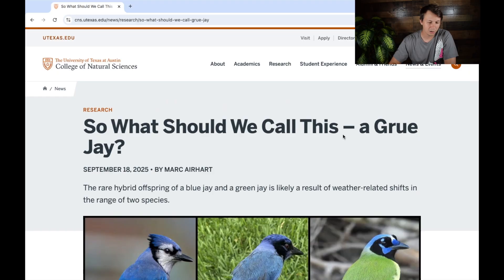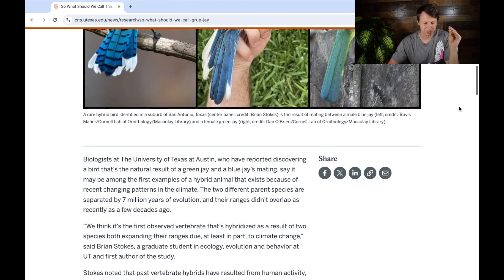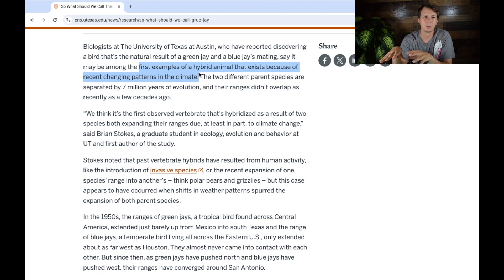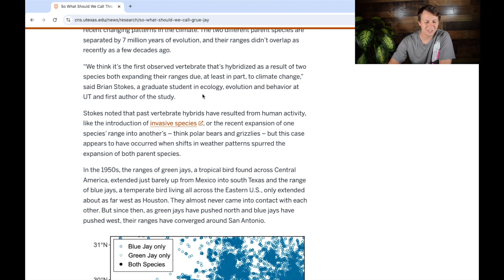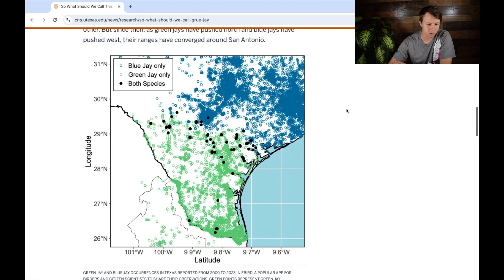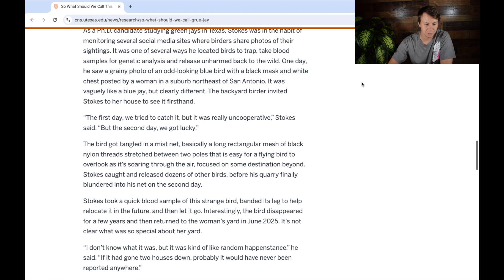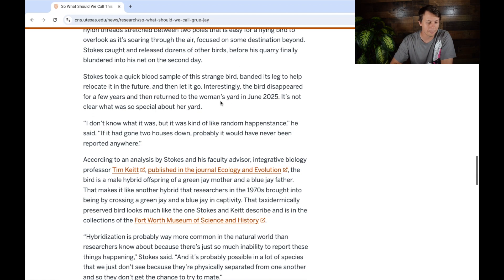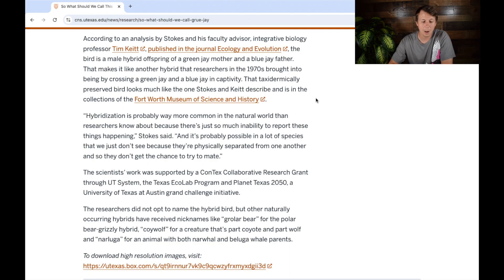The TRUTH about the Newly Discovered Blue Jay Hybrid!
The discovery of a hybrid between a Blue Jay and a Green Jay in Texas for the first time in the wild has shocked scientists! Learn all about the "Grue" Jay and what it means for the future. Link to the article

 Grue Jay image by Brian Stokes, Blue Jay by Travis Maher/Cornell Lab of Ornithology/Macaulay Library and a female Green jay by Dan O’Brien/Cornell Lab of Ornithology/Macaulay Library. RGV background of cover image by Tim Speer (Canva Pro License)

Special thanks to our members Liz McQuaid, Sarah Coffey, Scott, Barbara Cole, and Sarah!

Nikon D5300
Derek's vlogging and macro camera